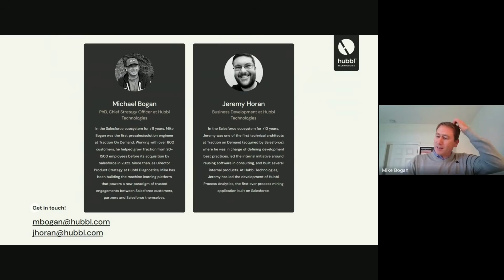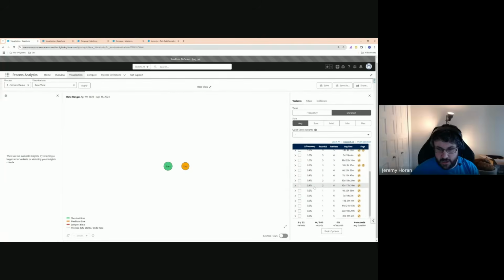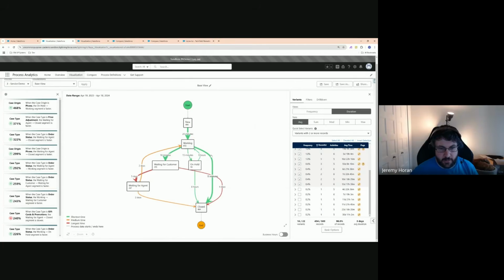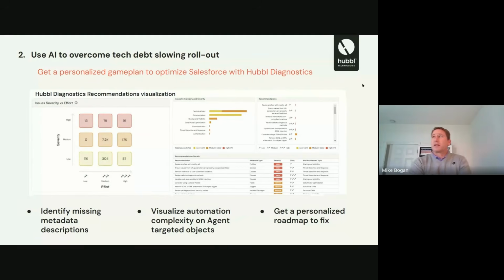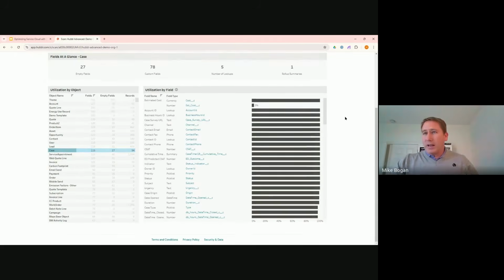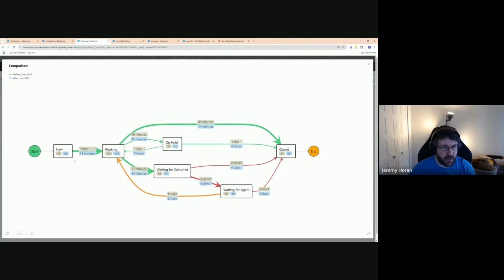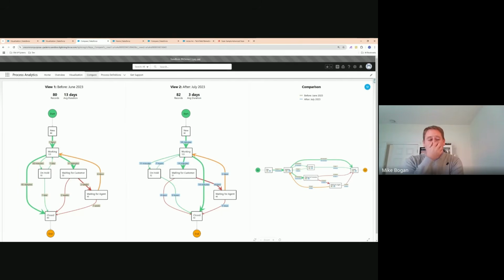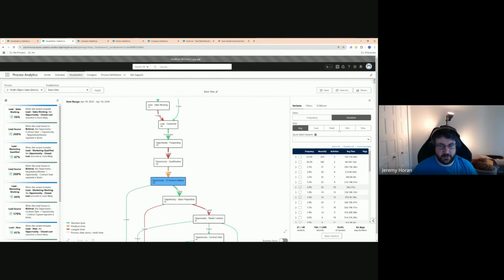Live Demo | Optimize Service Cloud with Salesforce Process Mining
Salesforce Process Intelligence

Learn how you can accelerate business process workshops, automate org health monitoring, and implement code fixes that will save you hundreds of hours of work. Improve your customer success and find new ways to visualize your customer service processes.

Whether you’re using Service Cloud, Field Services, Financial Services or any other part of the Salesforce platform to manage your customer service, getting rapid insights into bottlenecks, agent adoption, and technical restraints holding back optimal customer experiences is paramount.

The Hubbl Technologies platform powers next-gen customer service management using the first ever process mining application built on Salesforce, combined with AI-driven org optimization monitoring.